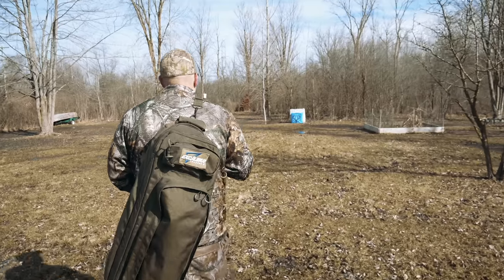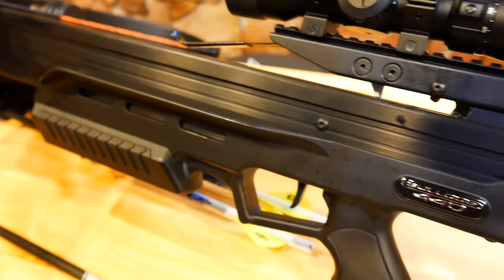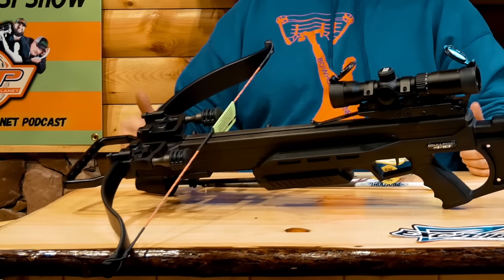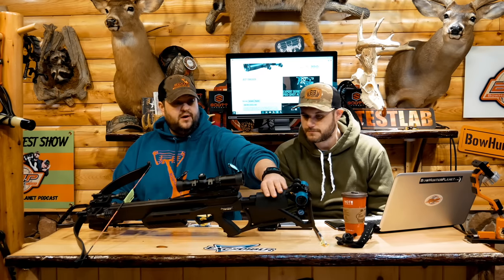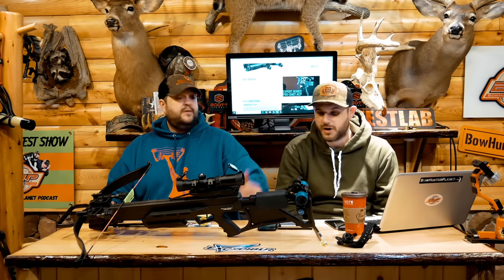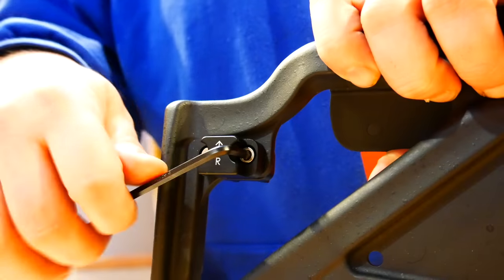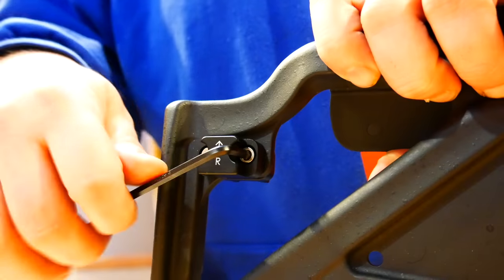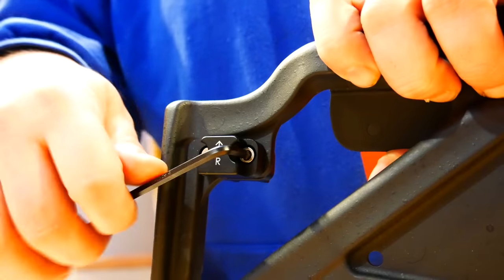Excalibur Bulldog 440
Check it out.. the Excalibur Bulldog 440 POWER HOUSE!

Episode powered by:
BowHunterPlanet.com JOIN THE HUNT!

Get exclusive discounts and join an amazing community of hunters - TEAM BHP - GO